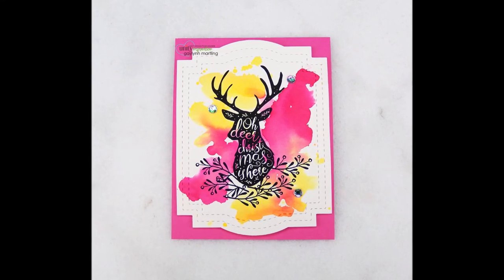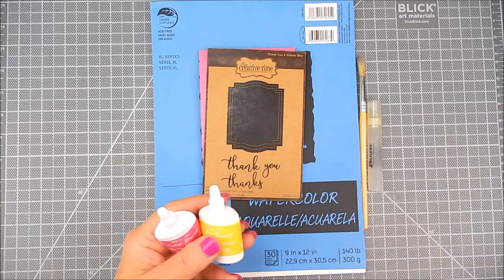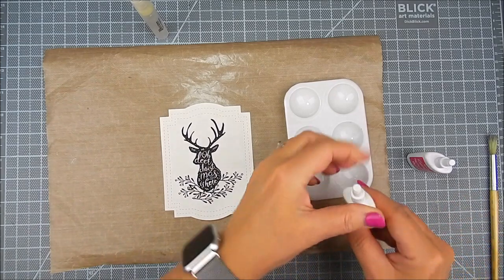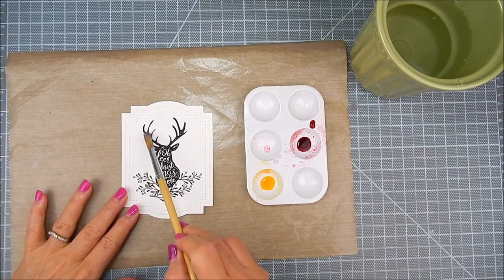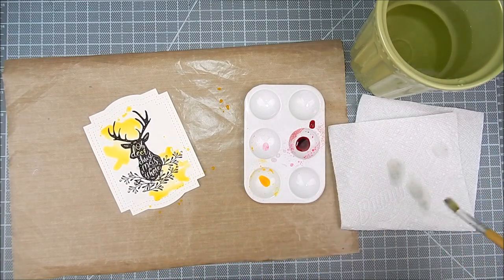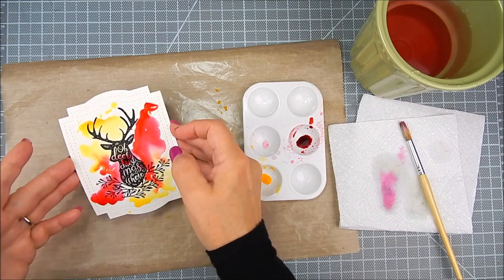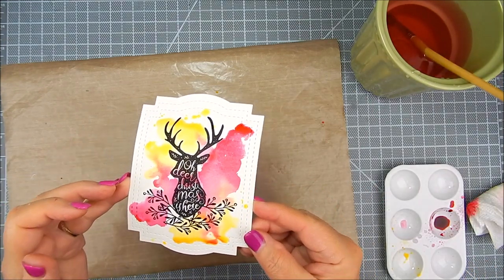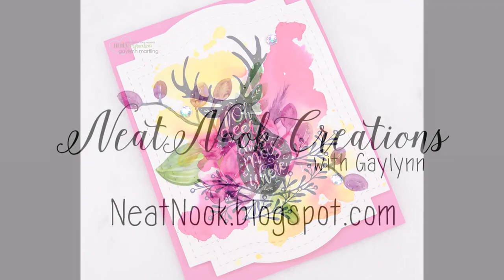Unity Quick Tip: Vibrant Watercolor Wash Background Holiday Card